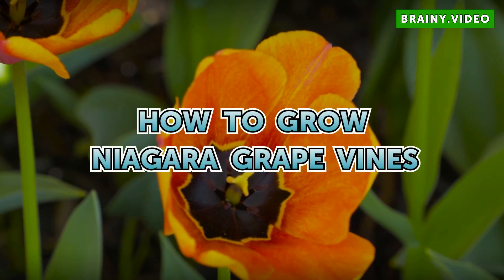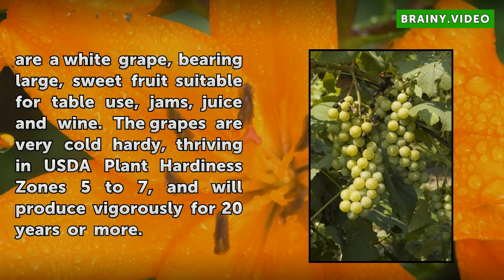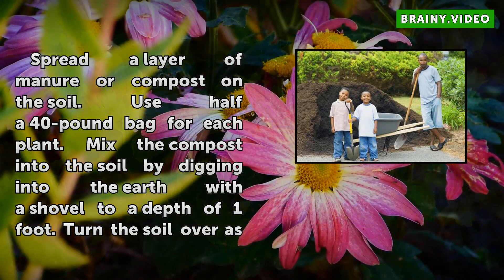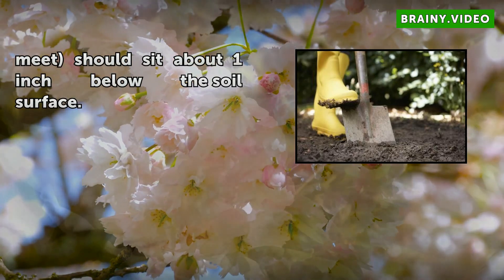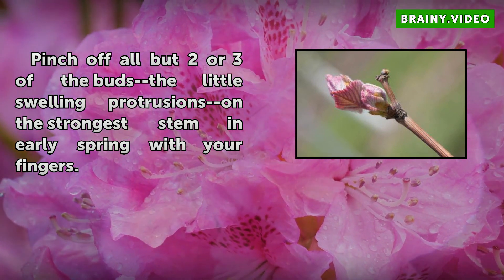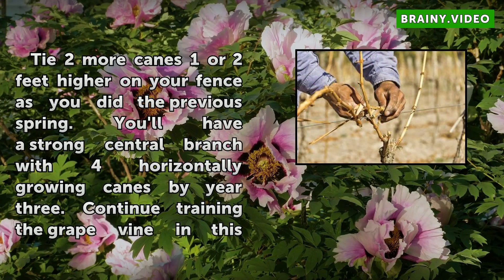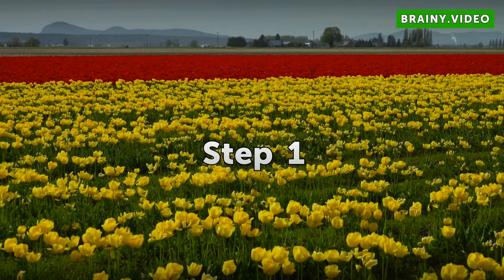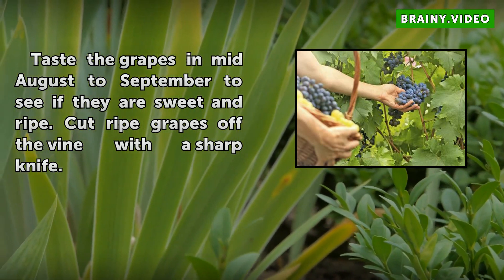How to Grow Niagara Grape Vines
How to Grow Niagara Grape Vines. Growing Niagara grapes (Vitis 'Niagara') in a home garden requires a few steps. Grapes need pruning and training, but once you master those tasks, you'll find the harvest worth the effort. Niagara grapes are a white grape, bearing large, sweet fruit suitable for table use, jams, juice and wine. The grapes are very...